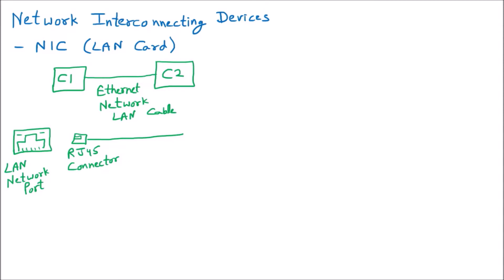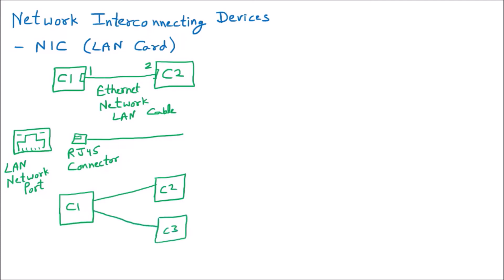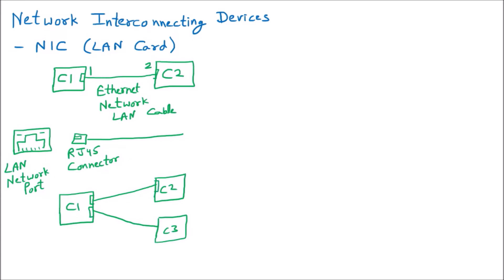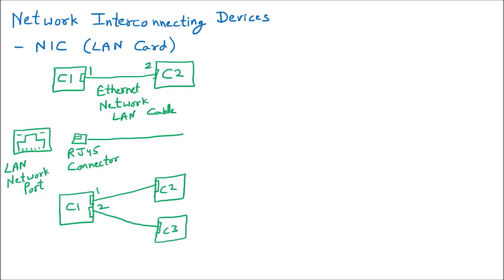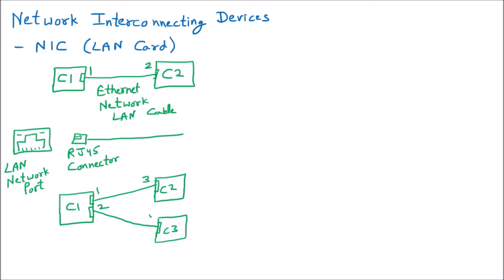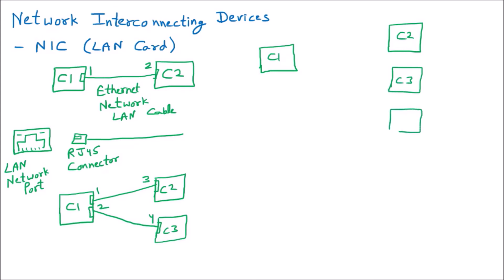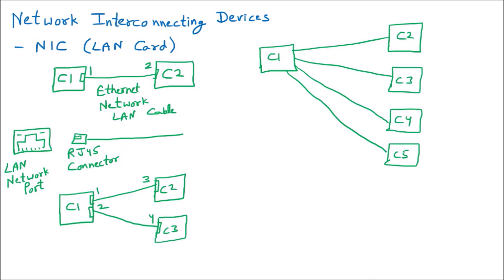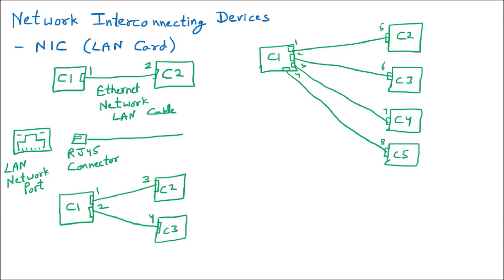NIC (Network Interface Card), LAN Ethernet Card | Network Interconnecting Devices | Computer Network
nic | network interface card | lan card | ethernet card | lan | card | network interconnecting devices | network devices | computer networks | data communication | networking | network | networks | av | ankit verma